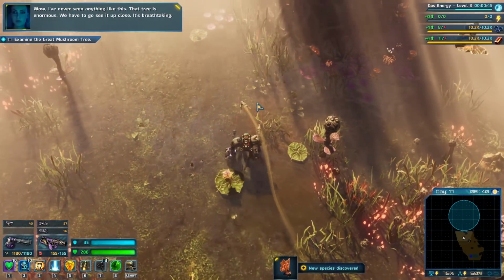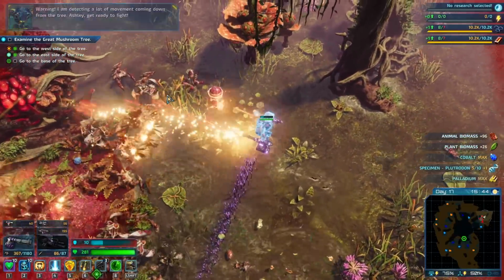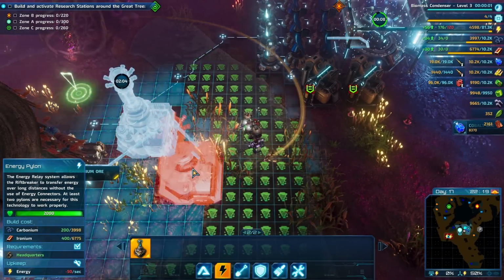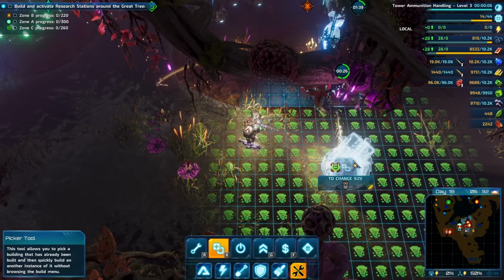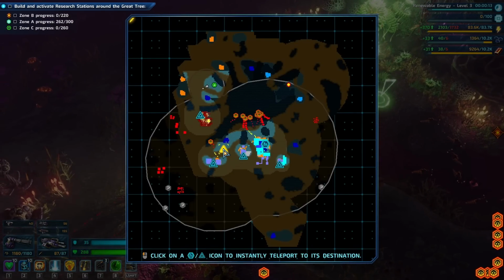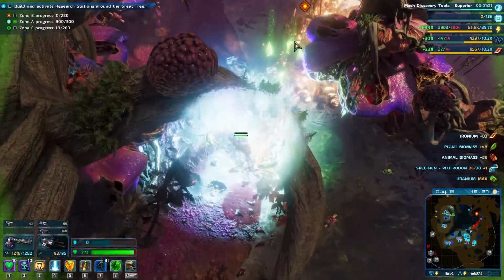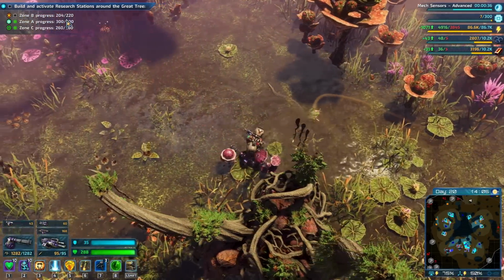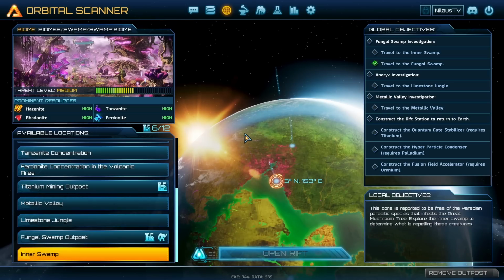HEART OF THE SWAMP: First Look New Riftbreaker DLC | Base-Building & Action-RPG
THE RIFTBREAKER
The Riftbreaker™ is a base-building, survival game with Action-RPG elements. You are an elite scientist/commando inside an advanced Mecha-Suit capable of dimensional rift travel. Hack & slash countless enemies. Build up your base, collect samples and research new inventions to survive